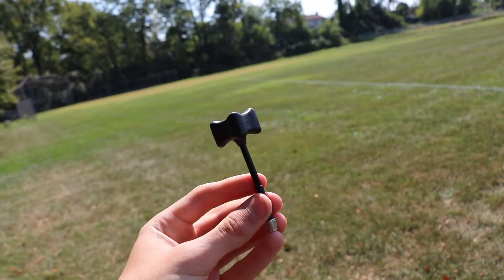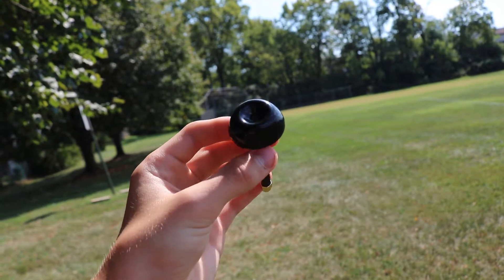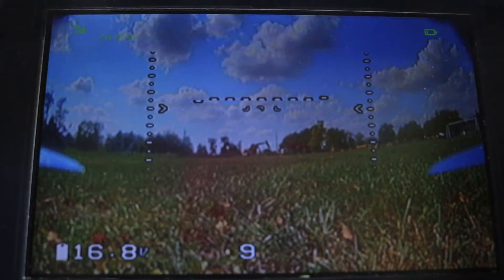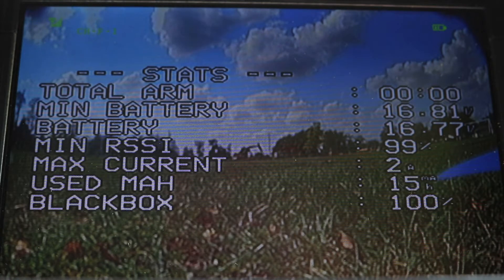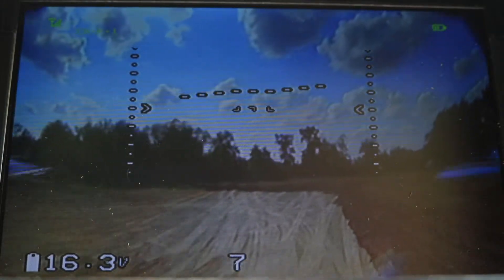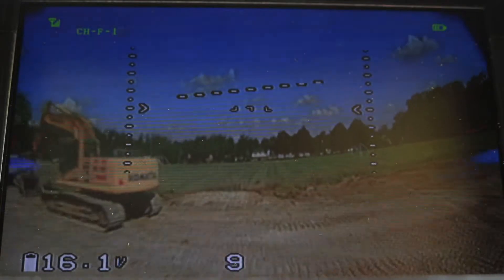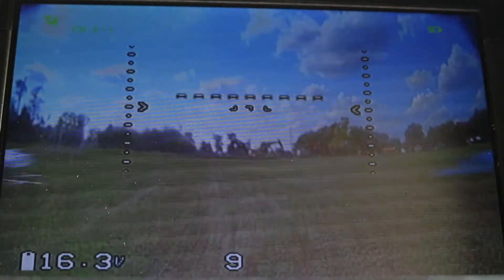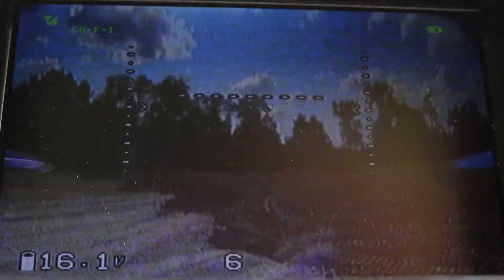Makerfire FPV Antenna vs TBS Triumph Antenna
Today were seeing the difference between these two FPV antennas. The cheap makerfire antenna and the top of the line TBS triumph antenna to see if more expensive is really worth it.